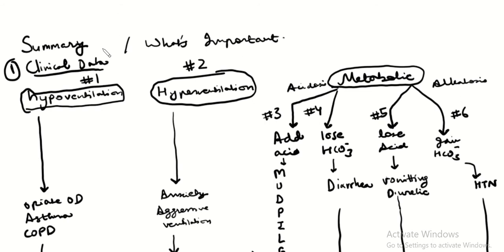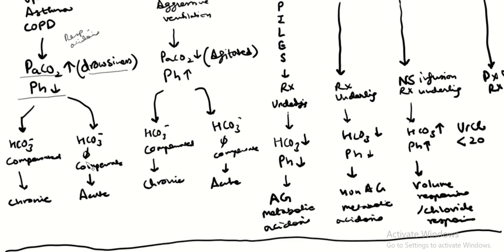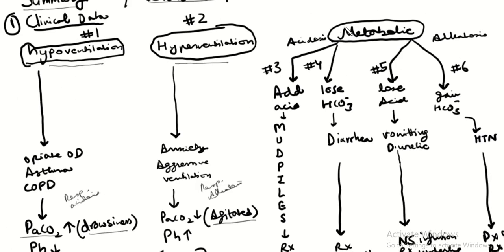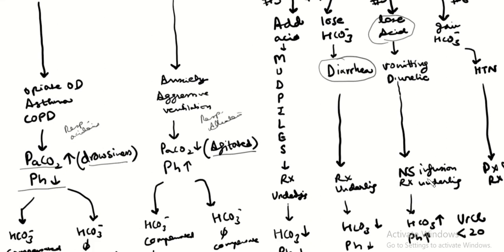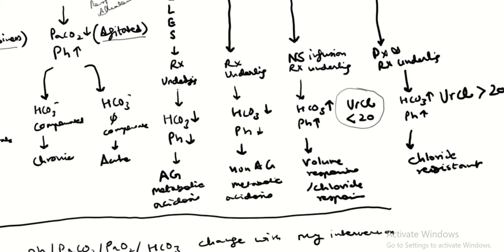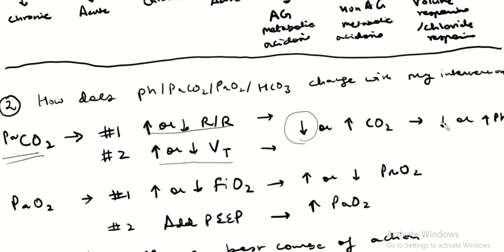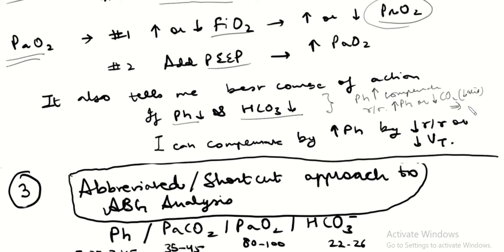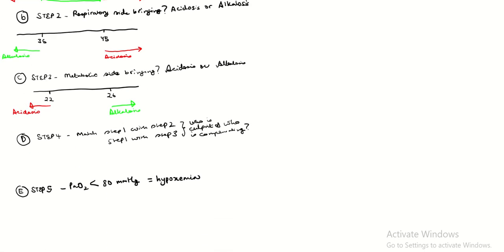Fluid Electrolytes Acid/Base: 9: Acid Base part 5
1) Acid base disorders and clinical data review
2) How do interventions change paco2 and pao2?
3) Review of abbreviated ABG interpretation.